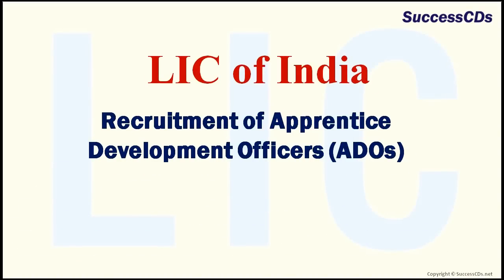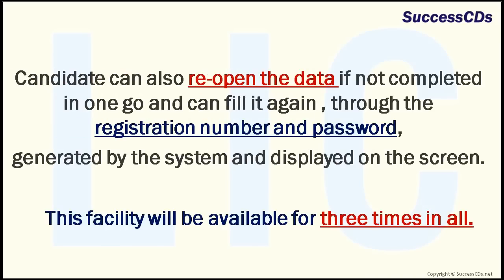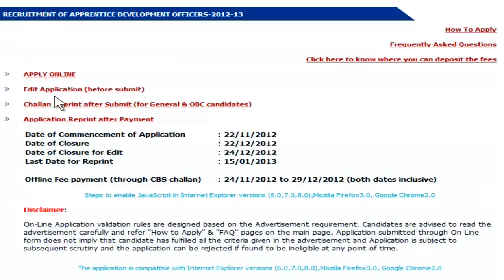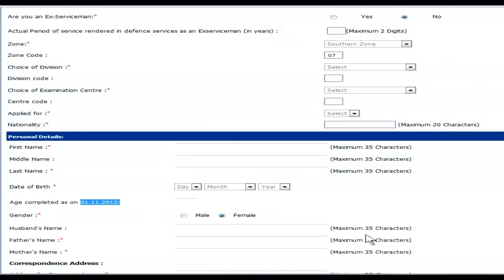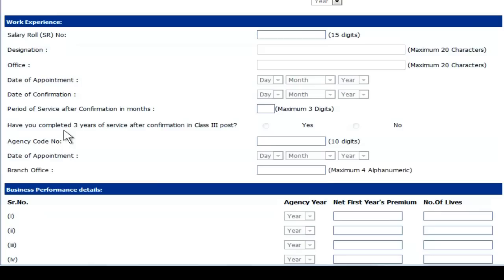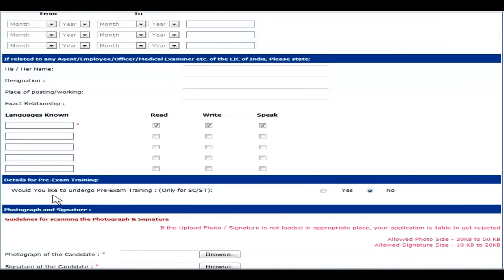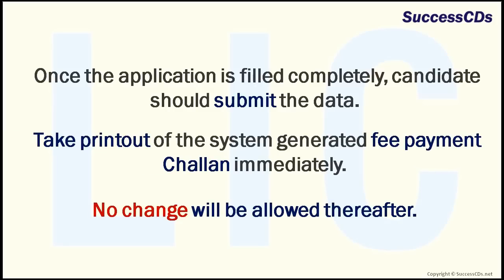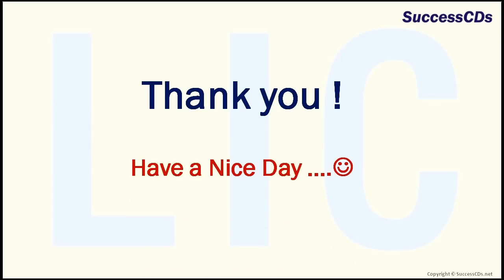LIC ADO Recruitment 2013 Application - How to Apply ?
brings you the overview on LIC ADO Recruitment 2013 Application - How to Apply ? (by Syshmita Dasgupta)

LIC ADO Solved Question Papers Book and Question Bank MCQ CD

Also See LIC Direct Sales Executive Recruitment Notification 2013 (All India)

The last date for filling applications is 29 December 2012.

Some important instructions to be followed before filling of online application form for LIC ADO Recruitment 2013 are clearly defined in the video.

Complete Information for LIC ADO Recruitment for 5201 Vacancies 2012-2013